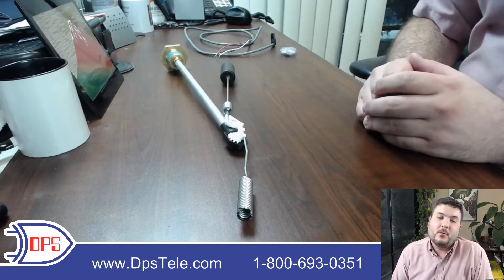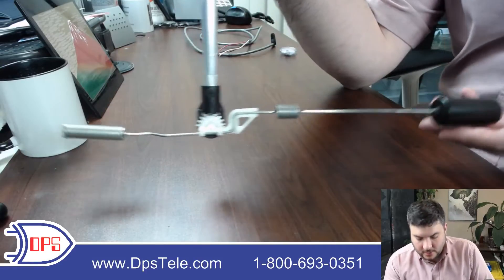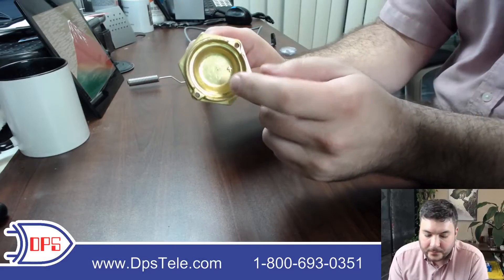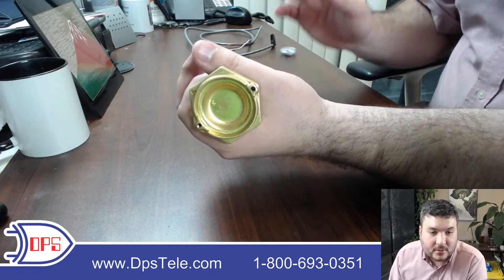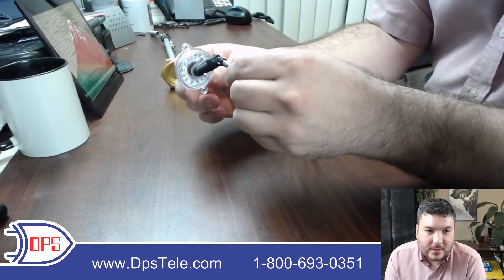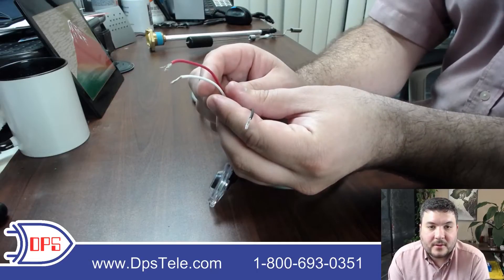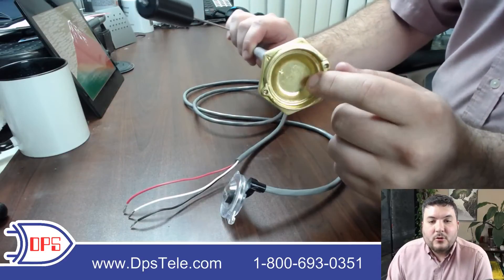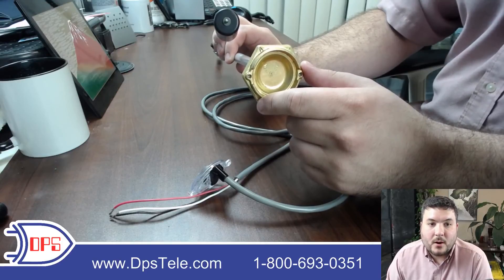Remote Propane Monitoring: Float & Sensor Demo (LPG)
Do you want a perfect-fit propane monitoring solution?

You probably don't have to drain your tank to start remotely monitoring your propane (LPG) level. This makes it easy to make sure that your building's generator always has enough fuel to withstand a commercial power failure. See how a typical float works, how it magnetically engages with a needle gauge, and how an "R3D-ready" gauge can output a level reading to a LAN-enabled RTU at your facility.